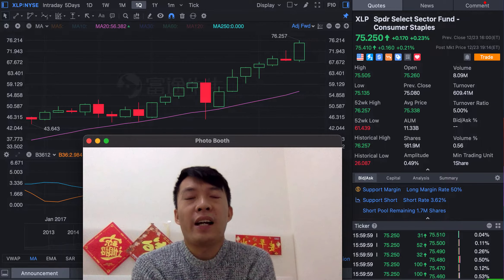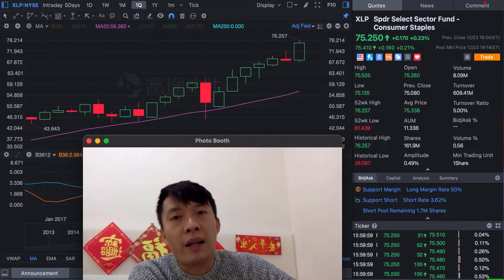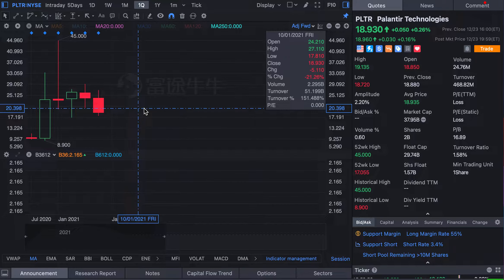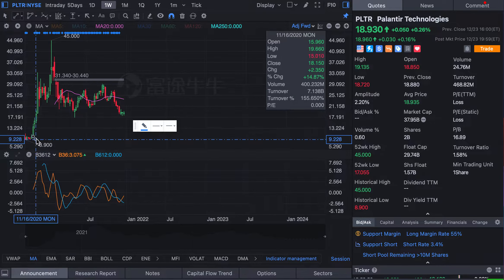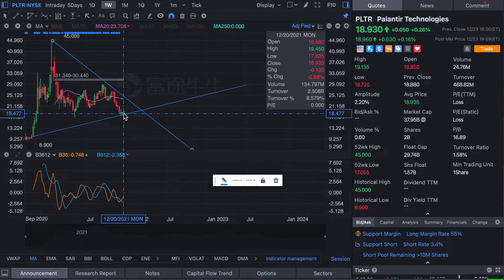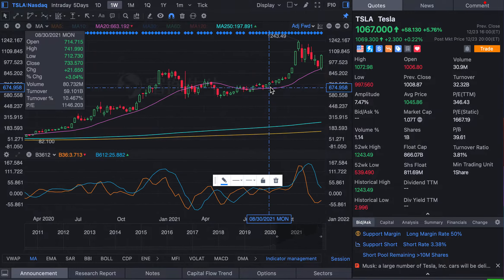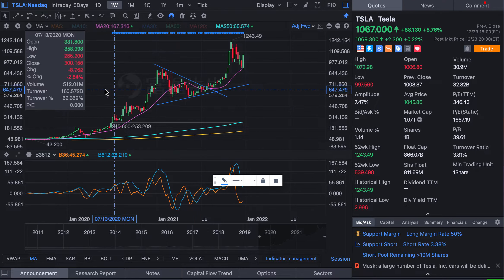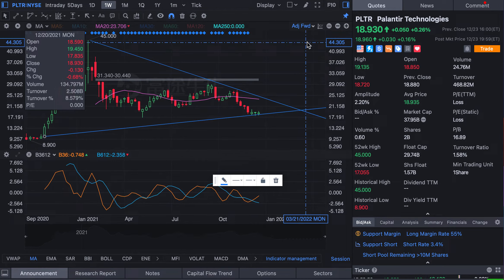Technical Analysis Palantir 🚀 Why PLTR will Go Up to the MOON in March 2022 🚀 27 DEC🚀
A fast and easy way to analyze US Stocks
Technical analysis gauges display real-time ratings for the selected timeframes. The summary for Palantir Technologies Inc. is based on the most popular technical indicators — Moving Averages, Oscillators and Pivots. Results are available at a quick glance.
Google Search
Yahoo Search